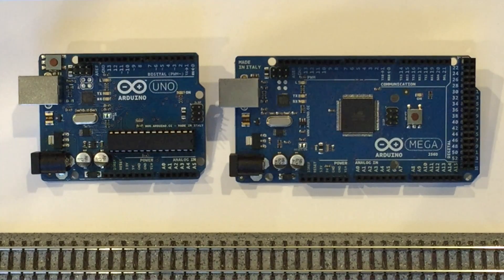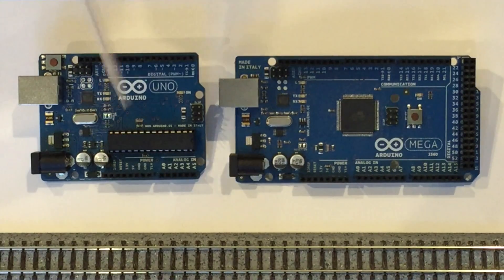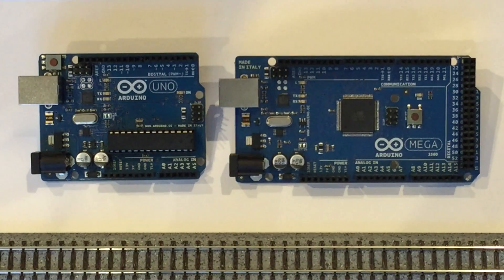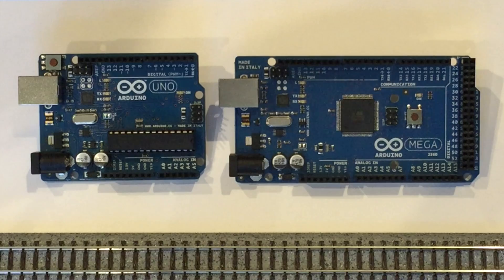An Arduino Mega 2560 DCC++ Base Station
This video demonstrates how to use an Arduino Mega 2560 instead of an Arduino Uno for use as as DCC++ Base Station.  The Mega 2560 offers more memory and additional digital I/O pins that help extend the functionality of the Base Station.

NOTE:  There has been an update to the Mega 2560 version of the software posted to GitHub since this video was uploaded.  In order to allow for the addition of an Ethernet Shield, the Program Track signal generation has been changed from Pin 4 to Pin 2.  This means that with the most recent version of the software you should use a jumper wire to connect Pin 2 to Pin 13 (NOT Pin 4 to Pin 13 as indicated in the video).